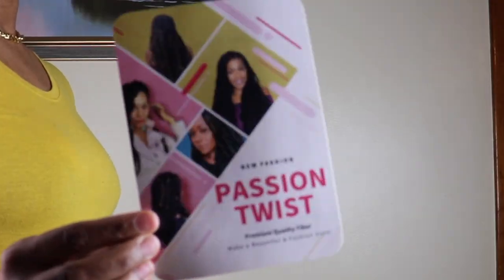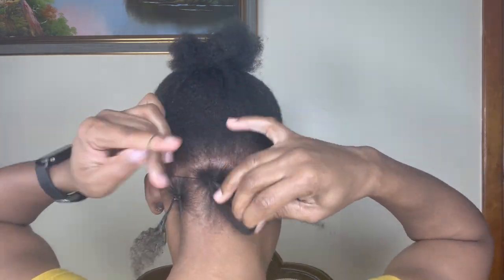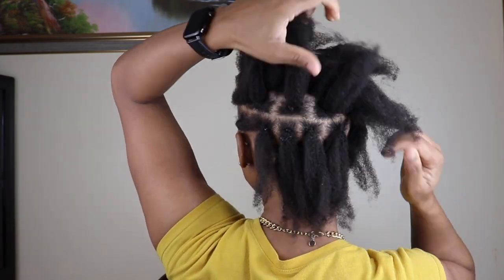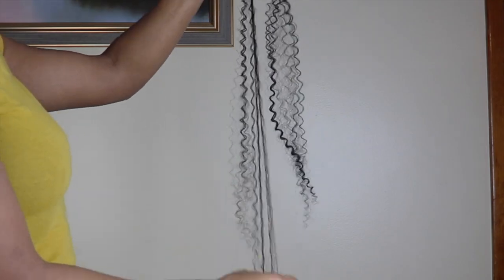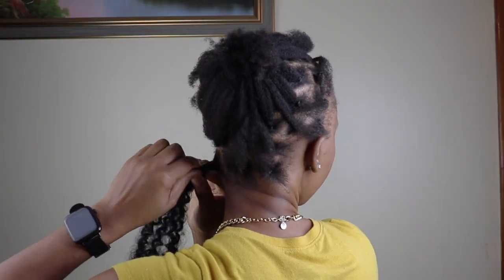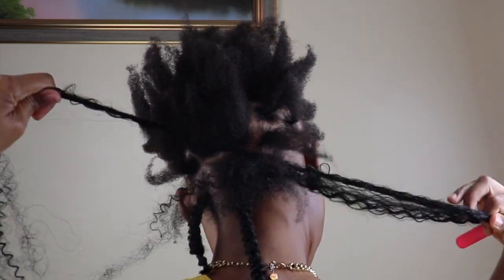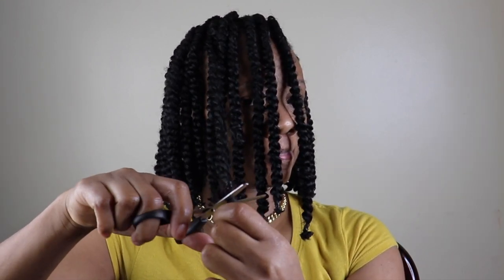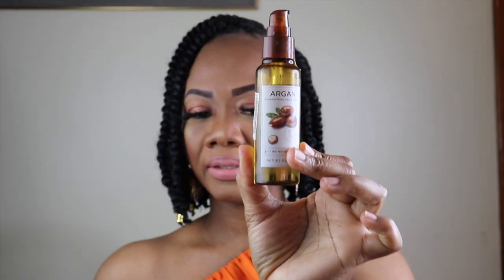DIY Short Passion Twist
Short passion twist
Link to hair in video~~

Makeup Products
Highlighter Palette~~~
Gorgeous Me Eye Shadow Tray~~~
Alicrown Lashes~~
BS_Mall Makeup brush Set~~~
5 Set Beauty Blender~~~